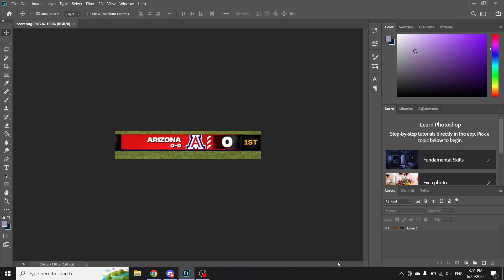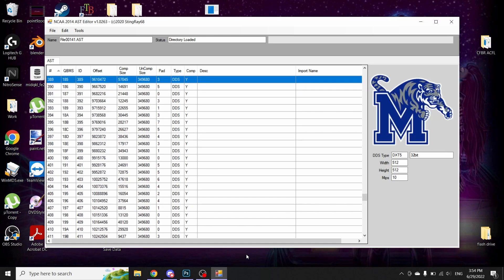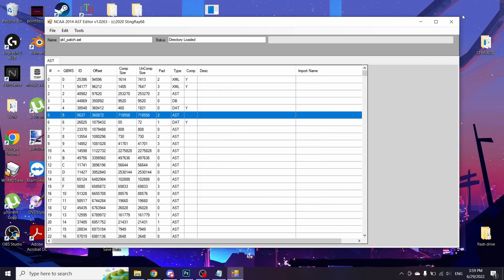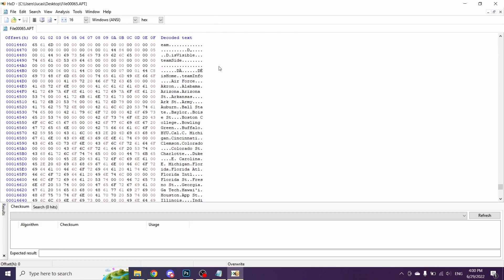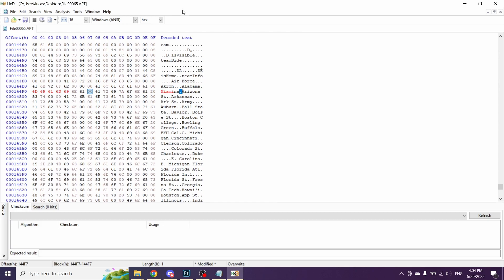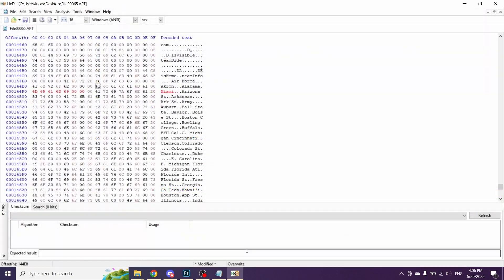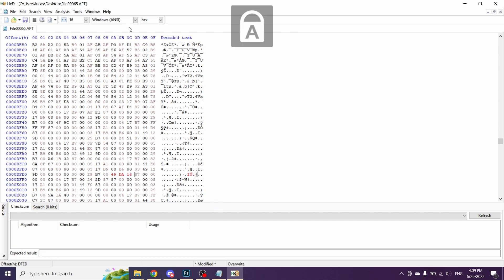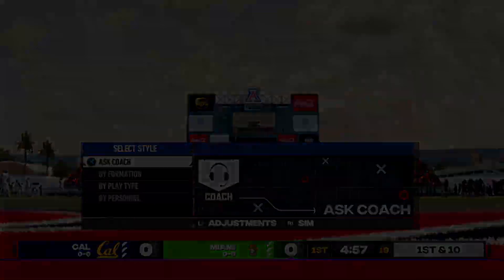How to Edit the Scorebug in College Football Revamped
Quick tutorial on how to edit the in-game scorebug to show your custom team name, logo, and colors.